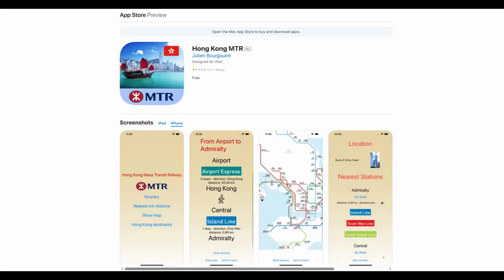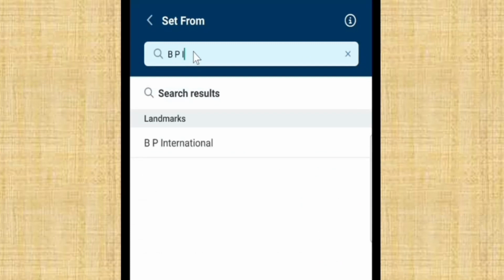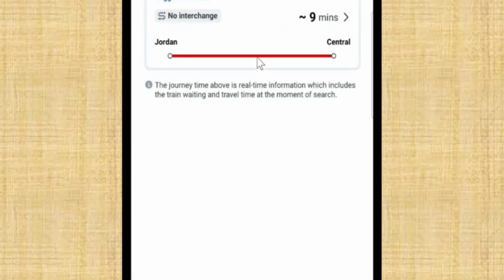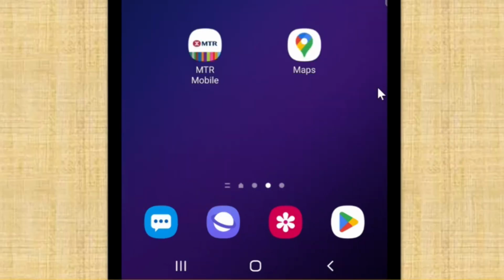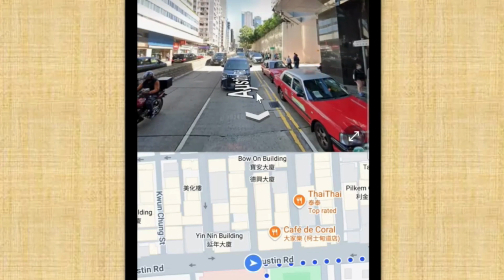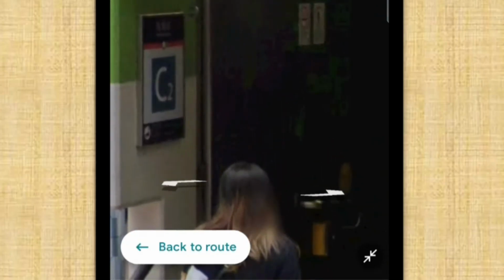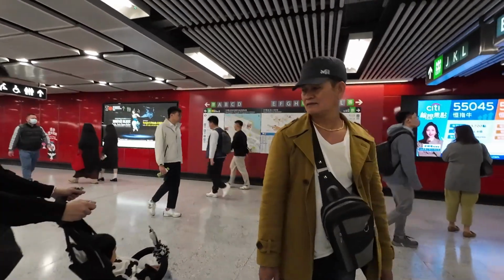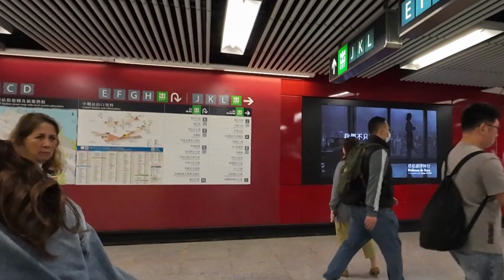Going to Hong Kong Victoria Peak Using MTR and Peak Tram Trains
This is a complete and comprehensive tutorial on how to go to Hong Kong's The Peak Tower on Hong Kong's Victoria Peak using Hong Kong MRT train and the iconic Peak Tram Train.

Time Stamps of this video are as follows:
 0:00 Intoduction
0:54 Walking from BP International Hotel
2:08 Finding the Trains Using the Hong Kong MTR App
5:46 How to go to train station Using Google Map
9:25 Continuation: Walking from Hotel to Jordan Station
10:40 Entering Jordan Station Exit C2
12:04 Riding Tsuen Wan Line Train Going to Central Station
13:26 Arriving at Central Station
14:35 Going to Exit J1
18:58 Going up to J Exits
20:44 Going out of the Central Station through Exit J1
21:16 Going to Statue Square Hong Kong for quick tour
23:23 Walk to Peak Tram Terminus continues
31:12 Arrival at the Peak Tram Terminus
37:05 Arring at the Roof Top of the Peak Tower